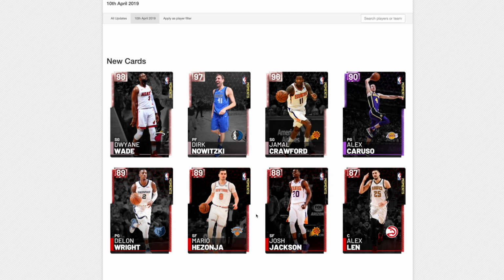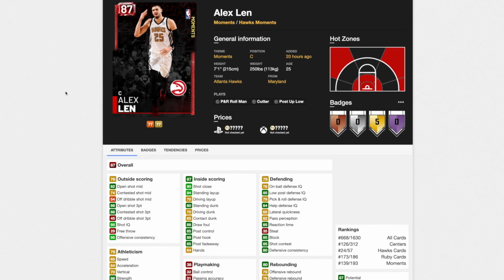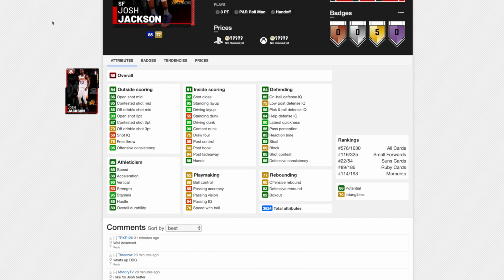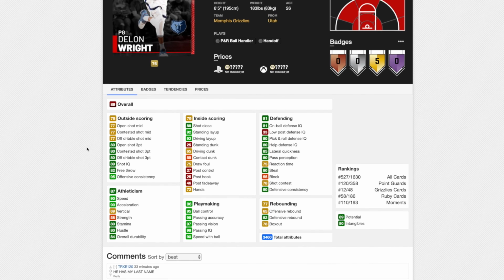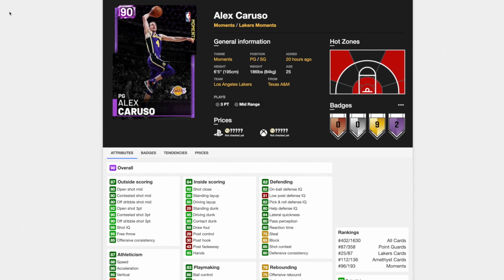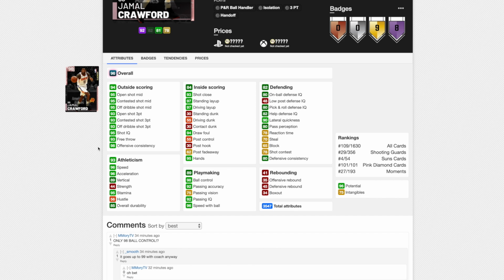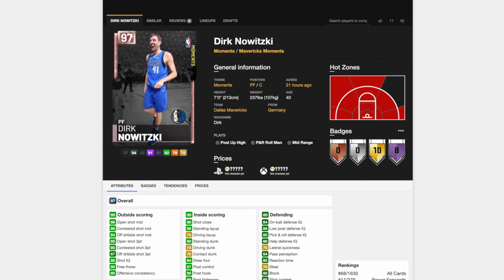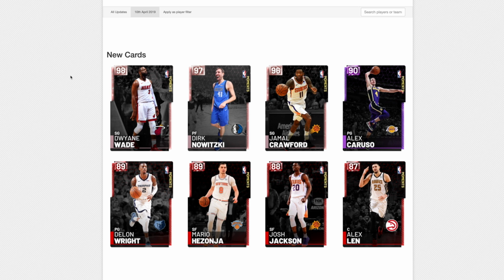NBA 2K19 PINK DIAMOND MOMENTS WADE & DIRK ARE INCREDIBLE IN NBA 2K19 MyTEAM? | 8 NEW MOMENTS CARDS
NBA 2K19 PINK DIAMOND MOMENTS WADE & DIRK ARE INCREDIBLE IN NBA 2K19 MyTEAM? | 8 NEW MOMENTS CARDS. In this video I go over all of the new moments cards in nba 2k19 myteam. THese moments cards include the pink diamond dwyane wade, pink diamond dirk nowitzki,  pink diamond jamal crawford and ruby mario hezonja. I will try to get a pink diamond dirk and a pink diamond dwyane wade gameplay in nba 2k19 myteam